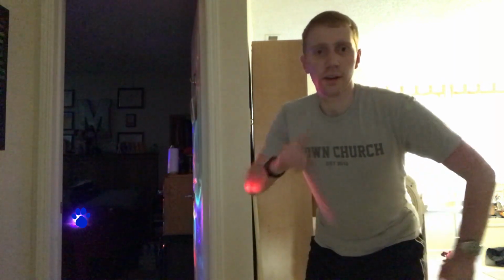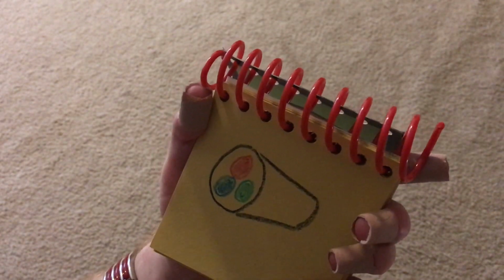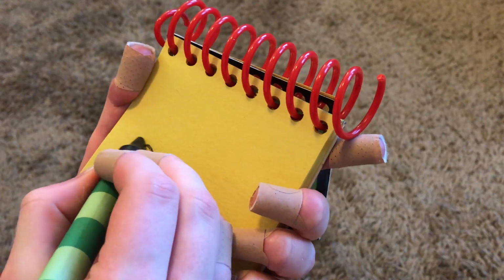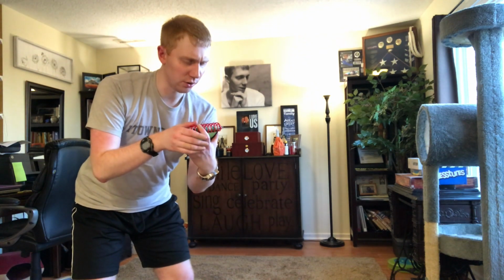What Fun Thing We Are Going To Do? - Pawprint Cleanup, 3 Clues, & Thinking Time